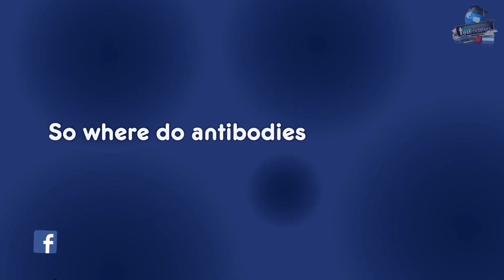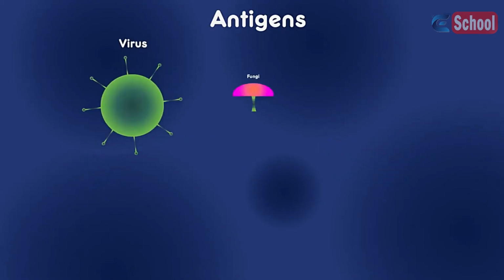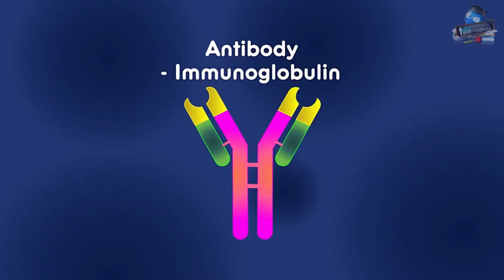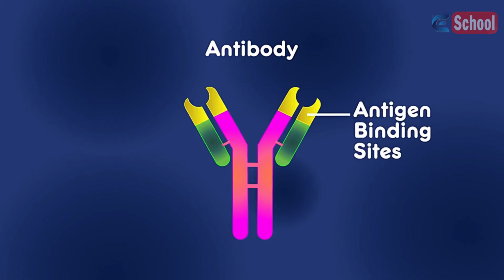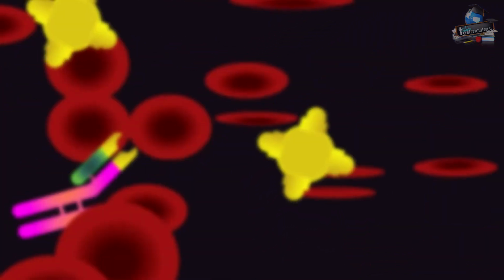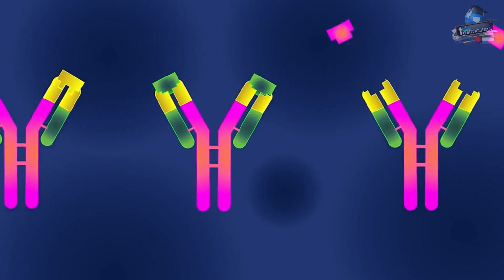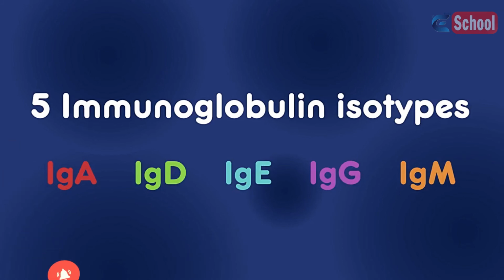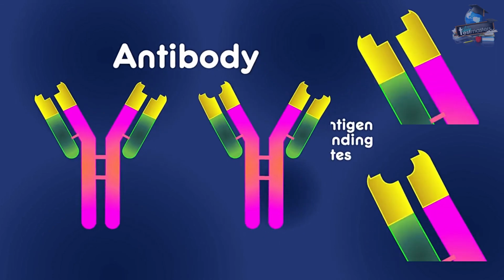What are Antibodies | Health | Biology | AddyESchool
If this is the first time you have heard about antibodies, you may not know how important they are. Antibodies are one of the warriors inside our body, helping us to fight off nasty, invading particles.

They are a type of protein, and are a key component of our immune system. If a person doesn’t produce, or over-produces, antibodies in their body, the person will become very ill.

So where do antibodies come from?
Antibodies circulate in the bloodstream and can appear anywhere throughout the body. Their function is to recognize bad agents, called antigens, and then trigger further chemical reactions in the body to remove the antigens.

Antigens are foreign substances that are capable of triggering an immune response. They can be viruses, fungi, bacteria, and some non-living substances such as toxins, chemicals, and foreign particles. They can even be allergens like dust, pollen or certain foods, that cause allergic reactions. Antibodies are produced by the immune system in response to the presence of an antigen.

So what do antibodies look like?
Antibodies are also known as immunoglobulin. They are generally a Y-shaped protein consisting of four polypeptides: 2 identical light chains, and 2 identical heavy chains. the terms light and heavy simply mean larger and smaller. The 4 polypeptide chains are connected by disulphide bridges.

Here, at the tip of each arm are the antigen binding sites. These are the really important parts for attacking invading antigens.

Similar to the lock and key mechanism in enzymes, the shape of the antigen binding site is specific to the antigen it is targeting. If part of the antigen fits into the antigen binding site, the antibody “recognizes” the foreign antigen and binds it in. This stops the antigen from causing more damage elsewhere.

Two identical binding sites means any given antibody can bind simultaneously to two identical antigens.

Millions of antibodies with slightly different tip structures exist, with each variant binding to a different antigen. This enormous diversity of antibodies allows the immune system to recognize an equally diverse range of antigens.

By binding in an antigen, an antibody can stop the antigen from entering or damaging cells. This is known as neutralizing. The antibody can also tag the antigen for attack by other parts of the immune system.

In mammals there are five immunoglobulin isotypes.

They perform different roles, and help direct the appropriate immune response for each different type of foreign invader.

Antibodies are cloned in laboratories.

So there we have the ninja Y-shaped antibodies - protecting us from foreign invading antigens. Antibodies are nearly identical, except for slightly different shaped antigen binding sites.